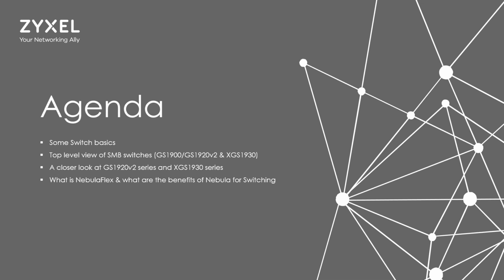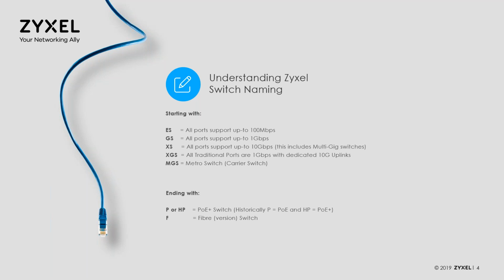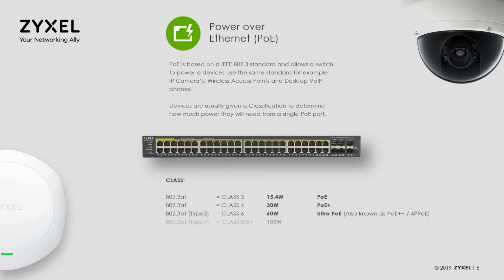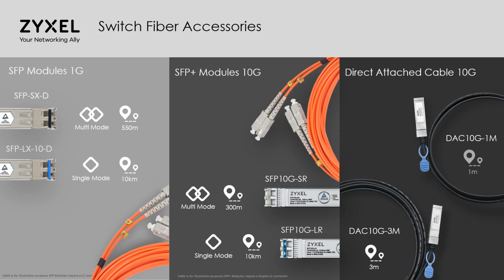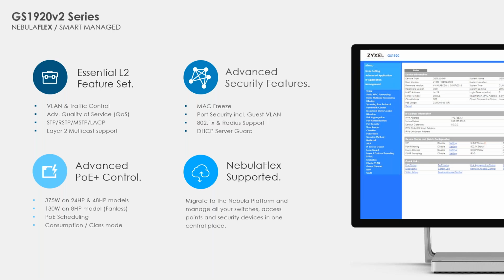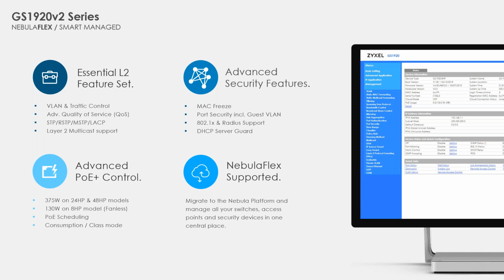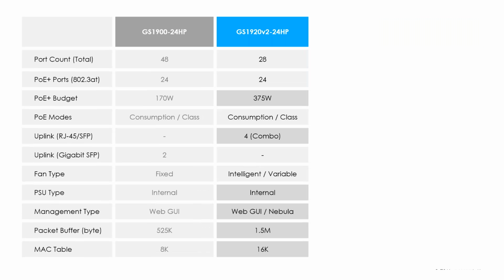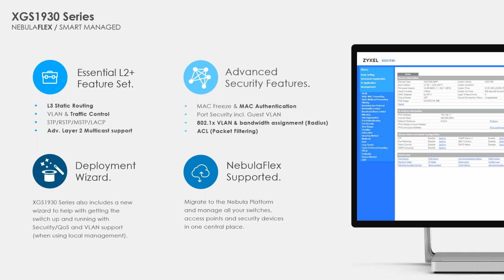Why should you use Zyxel Switches 1 1